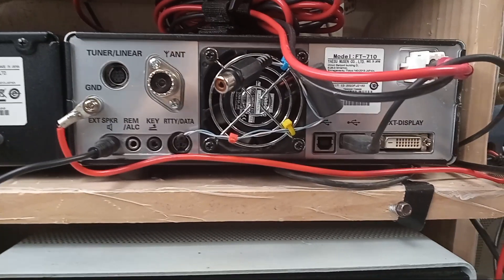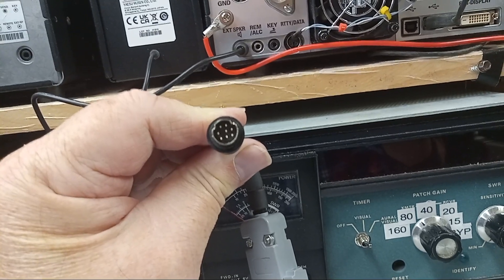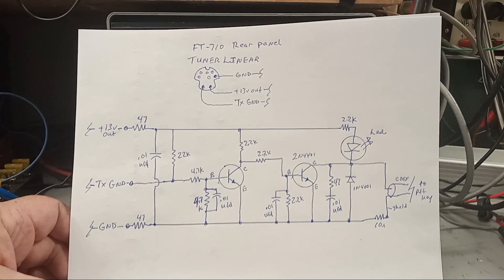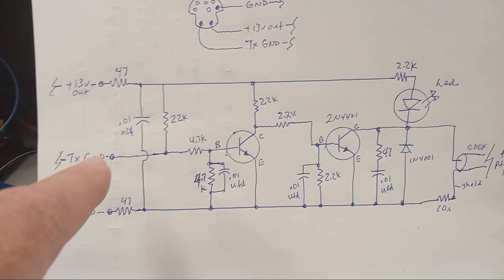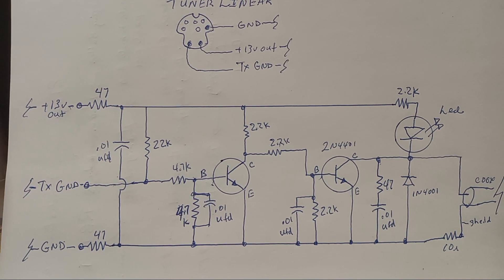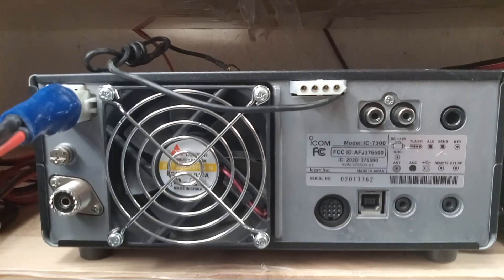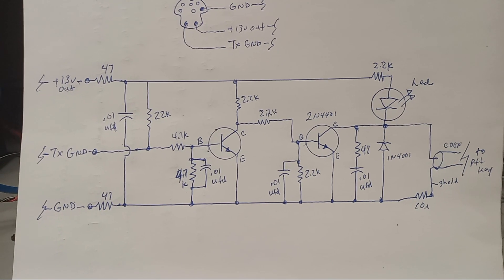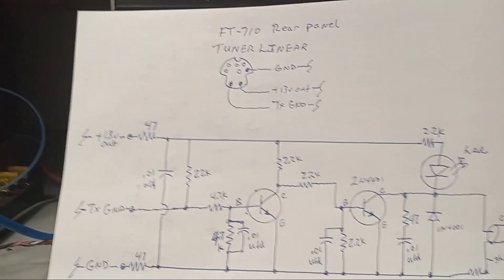Ft-710 non-Yaesu linear Amplifier PTT ranting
Hints on connecting a Yaesu FT-710 to a NON-Yaesu Linear Amplifier.

Here is one resource, that I found on Ebay.  Radio Dan W7RF has a store on Ebay.
-Keying Buffer Model RBI-1
-FT-710 Amplifier relay keying cable
-DC power supply for RBI-1

*I have NOT reviewed the above devices. So, you may want to contact Radio Dan's store on Ebay and ask if the RBI-1 has been tested on a Yaesu FT-710.

The DX engineering web site did list interfacing devices for the FTdx-10 and FTdx101. Nothing for the FT-710. So, you may want to contact DX engineering to find out if they have something for the FT-710 that is not on their web site.

If you have a Linear Amplifier, you should contact the manufacture (if they are currently in business) and ask for information regarding interfacing your amp to a FT-710.

You should also contact Yaesu and ask for information on using a Non-Yaesu linear amplifier with your FT-710.